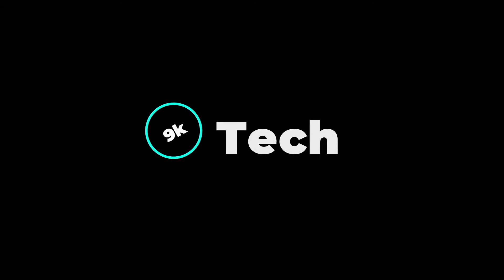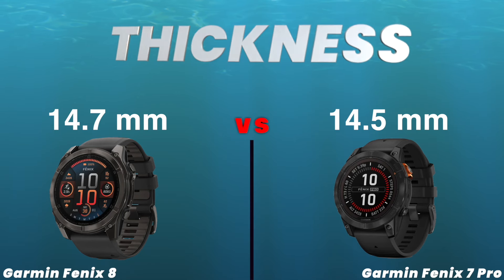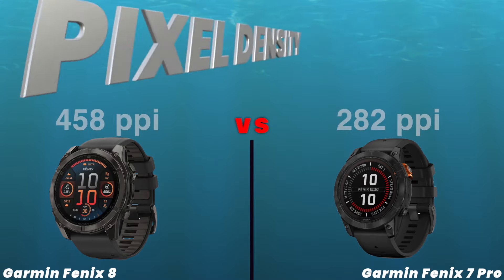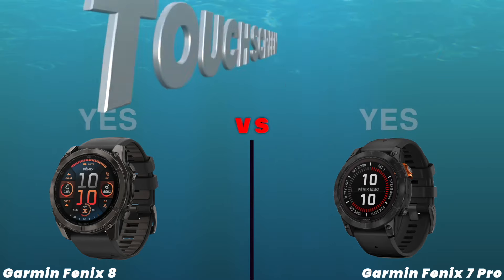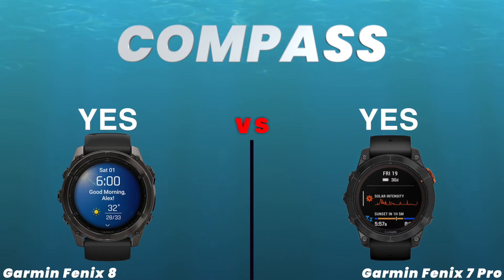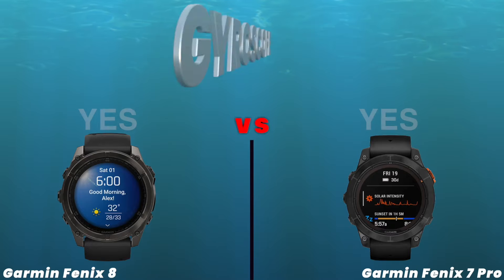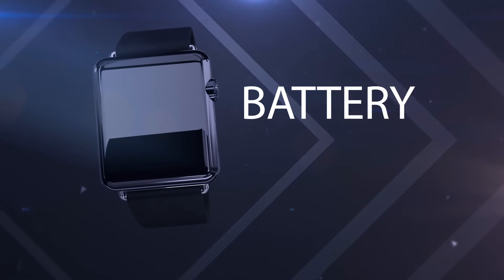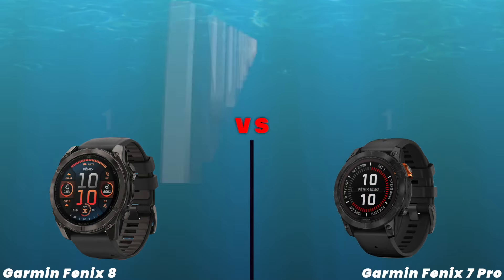Garmin Fenix 8 vs Garmin Fenix 7 Pro | Full Specs Compare Smartwatches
Welcome to 9k Tech! In this video, we compare two top products to help you decide which one suits your needs best. From performance and design to value for money, we break down every aspect to give you a clear and detailed comparison.

Smartphone, Smart Watch, Earbuds, Headphones, Notebook, TV, Tablet and more…